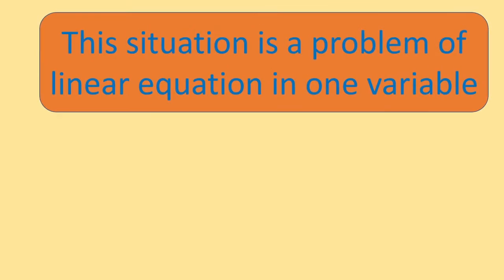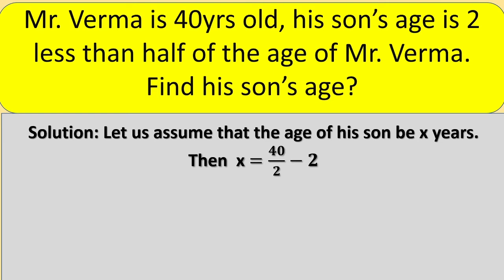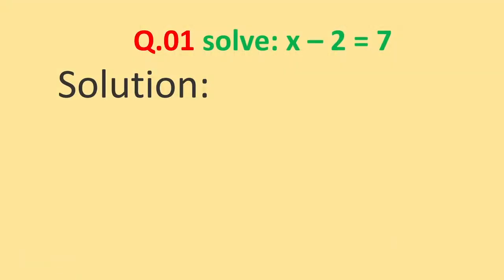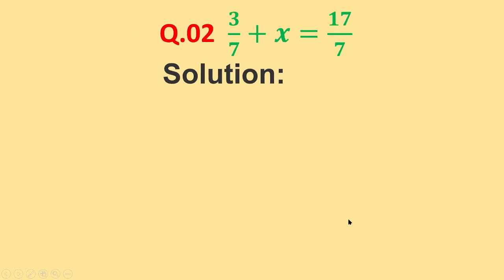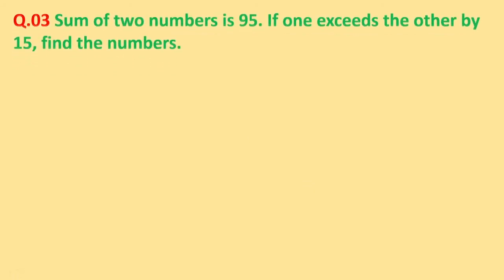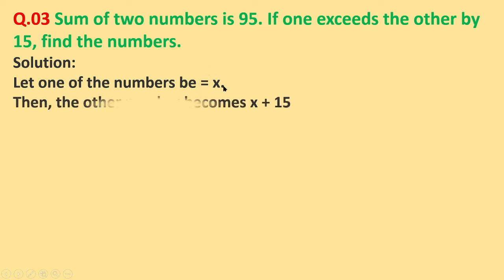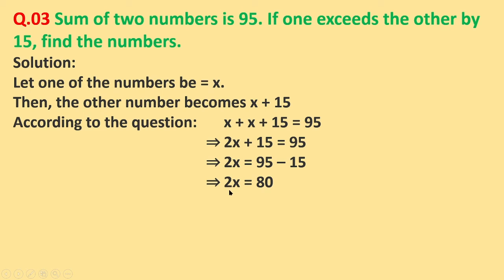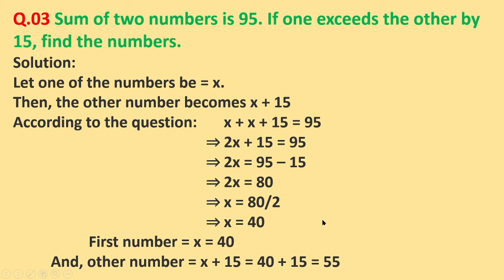Class VIII Maths, Topic Linear Equation in one Variable Part 2 By Deepak Gouraha